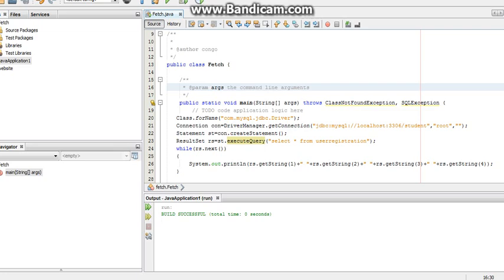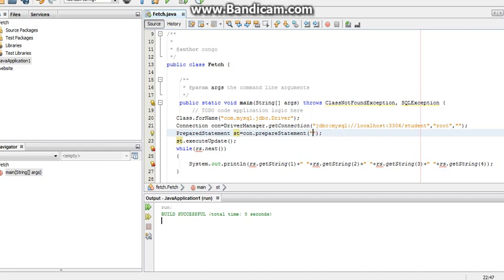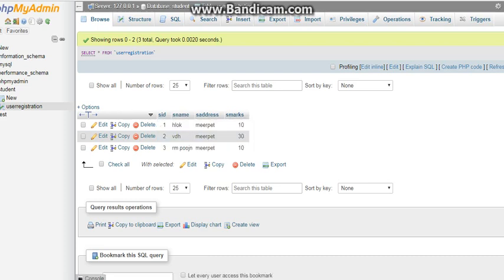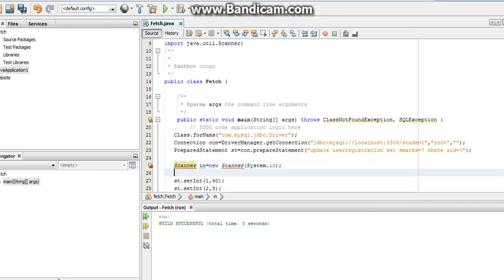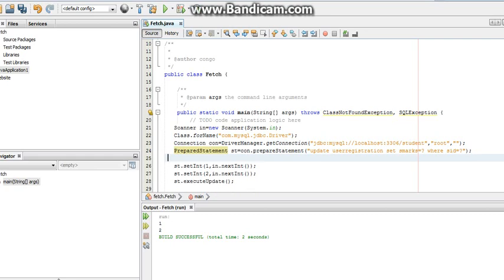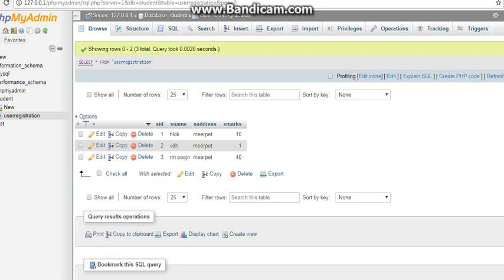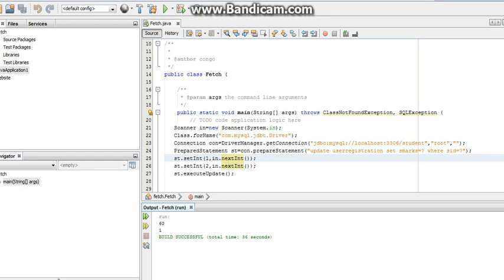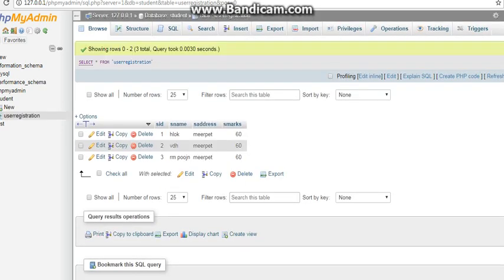Java JDBC #2-Updating values on the database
A small tutorial on updating values on Mysql database using JDBC,Netbeans and Xampp.